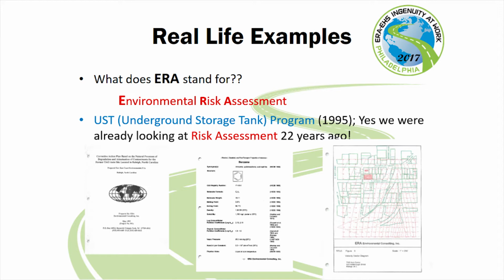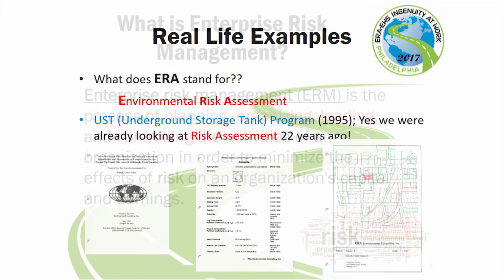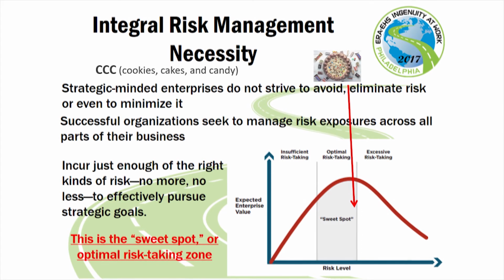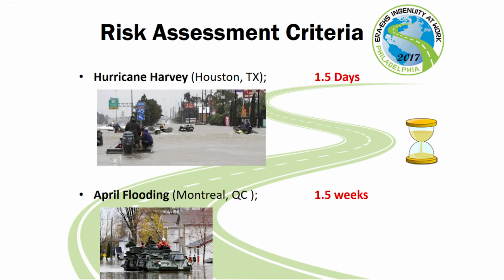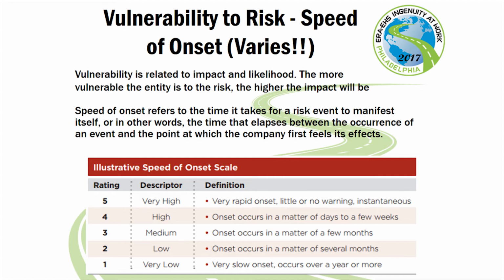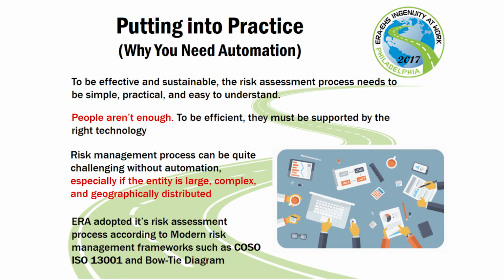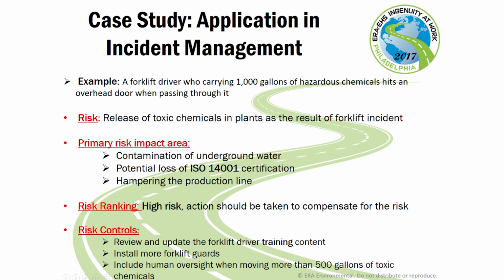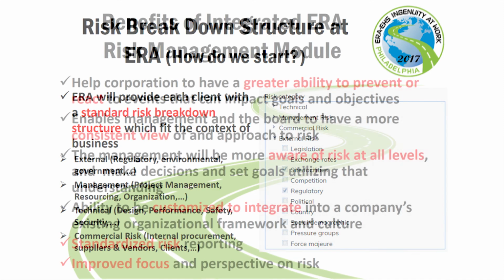ERA Integrated Risk Management Module | ERA Environmental Management Solutions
Gary Vegh, ERA Environmental talks about the steps of the risk management process, including risk analysis, risk mitigation and risk prevention. He covers the benefits of automating your risk management system for improved Health and Safety management using ERA's risk management module.

The 2017 ERA Ingenuity at Work put the real experts in environmental, health & safety reporting at your disposal. Over three days, ERA’s environmental scientists, regulatory experts and industry figures  explored the very latest in industry trends and developments. With informative workshops, presentations and breakout sessions, new developments like GRI reporting and radically changing regulations, this event was at the bleeding edge of EH&S development.